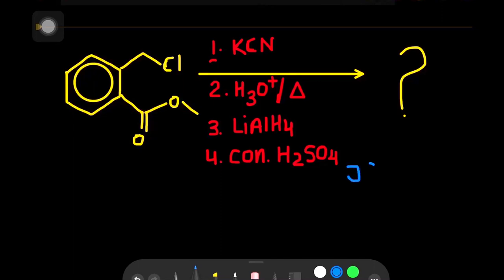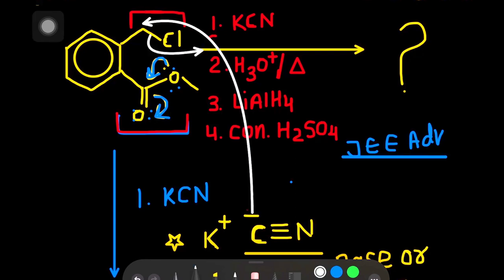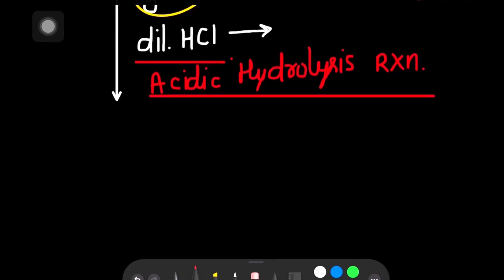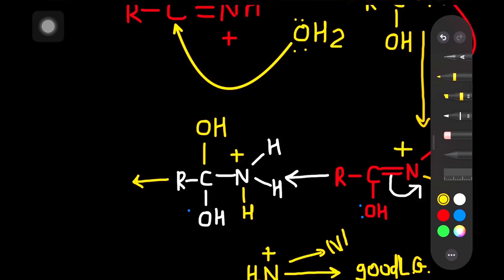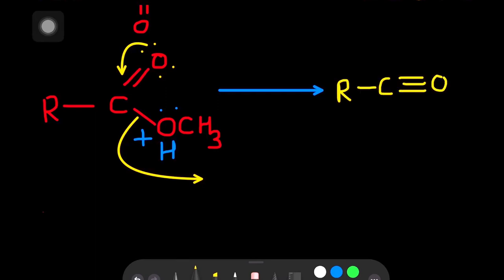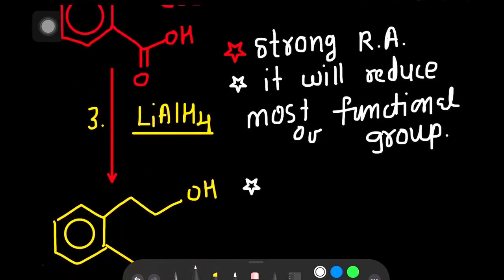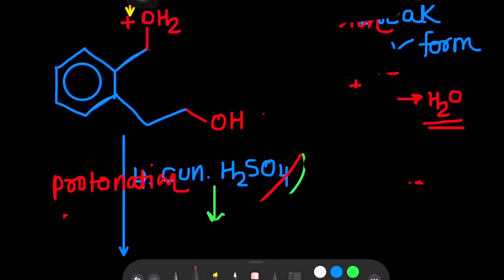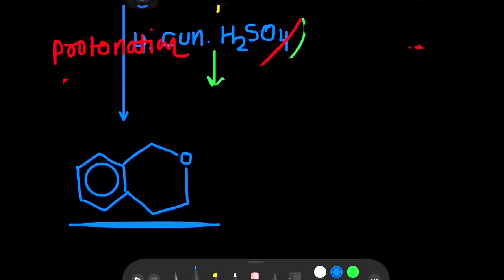JEE ADVANCED PROBLEMS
For IIT JEE, NEET, CSIR NET,   SET , IIT JAM, GATE, TIFR, UPSC GEOLOGIST CHEMISTRY